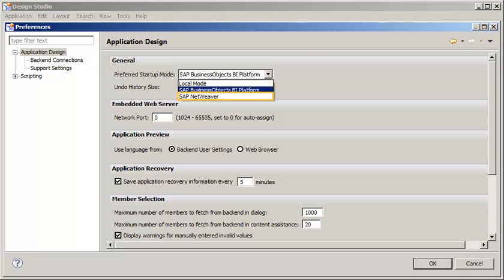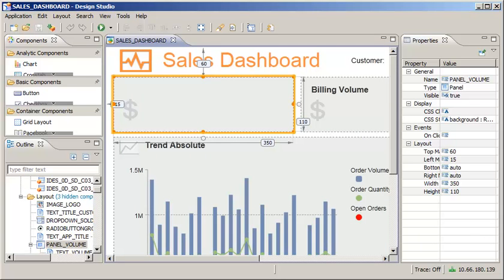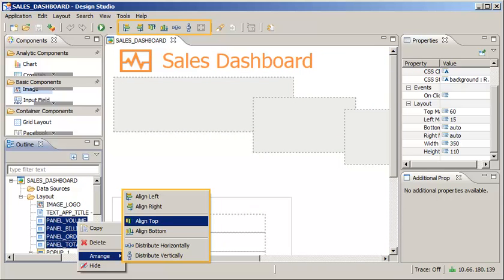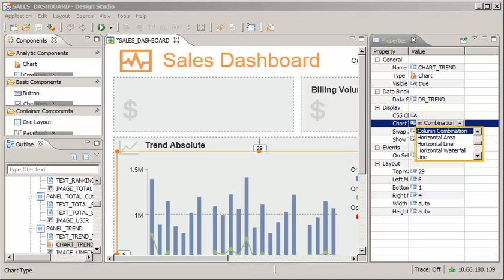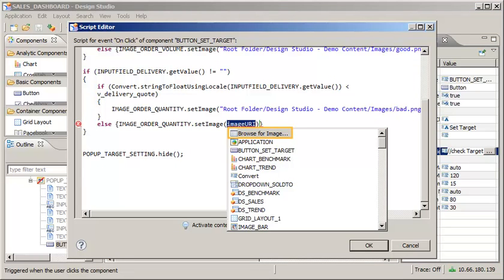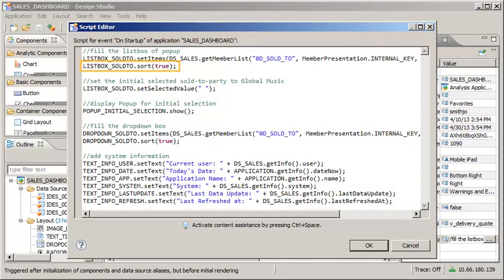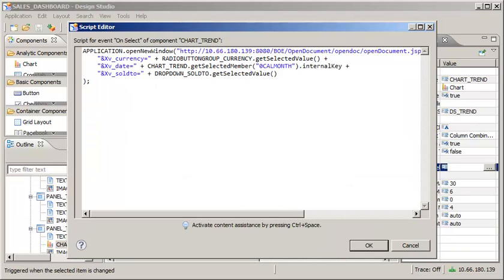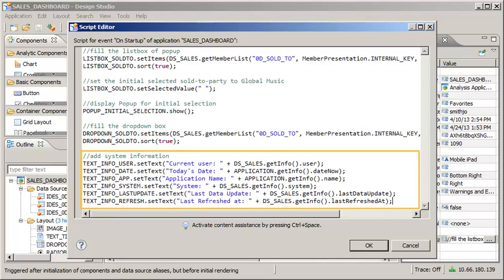What's New: SAP BusinessObjects Design Studio 1.1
Several new features have been introduced in SAP BusinessObjects Design Studio 1.1 to enhance your ability to quickly and easily create interactive applications. In this tutorial, you will review the new features in this release of Design Studio.